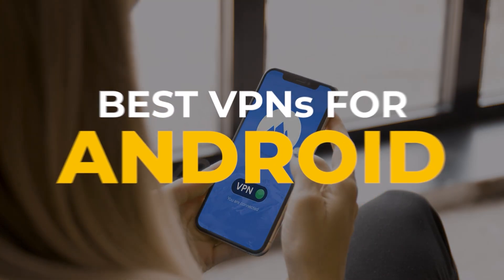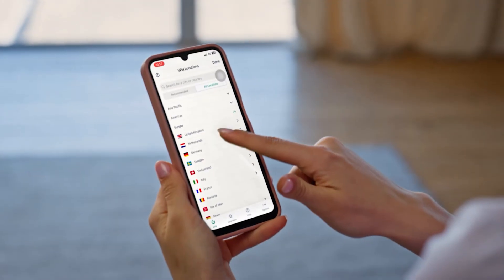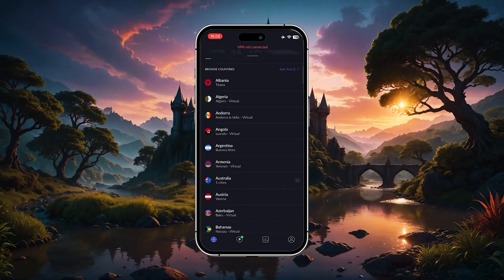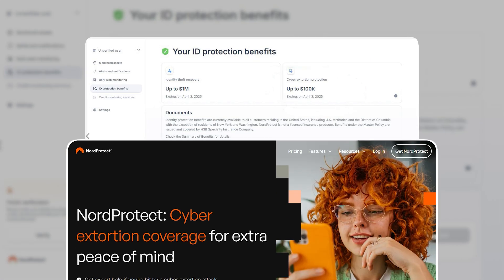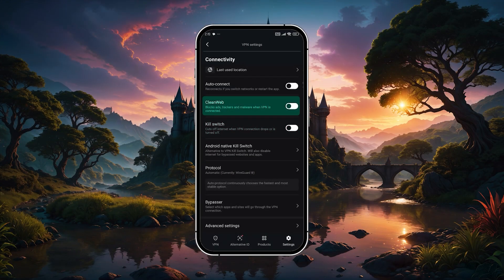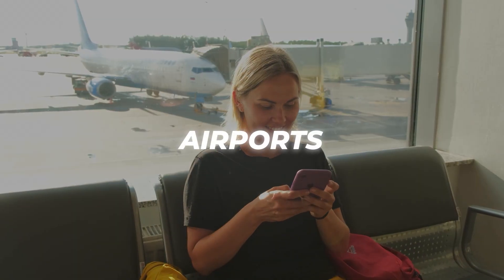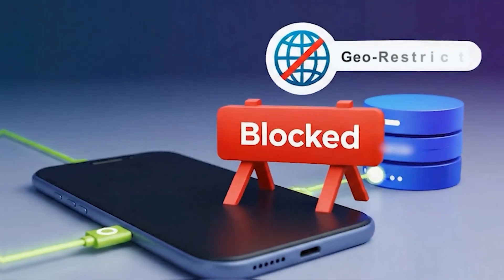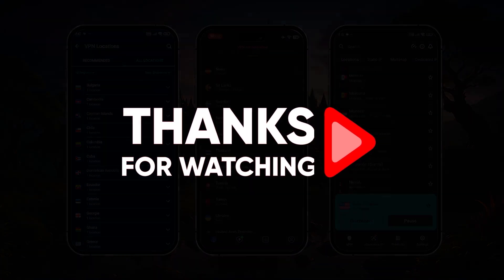Best VPN for Android: Is Your Phone Really Safe?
Welcome back! Today, we'll explore the realm of Android VPNs and their pivotal role in safeguarding online privacy and security. As digital threats loom larger, utilizing a VPN on your Android device has become indispensable. By encrypting your internet connection, VPNs shield your sensitive data from potential hackers and cybercriminals, making them a vital tool in today's digital age.

You might wonder, why bother with a VPN? Well, beyond securing your data, VPNs offer a myriad of benefits. They encrypt your online activity, making it unreadable to prying eyes, and grant access to geo-restricted content that may be blocked by your ISP or government.

Now, let's dive into some of the best VPNs tailored for Android users. We'll dissect each VPN's features and user experience to assist you in selecting the optimal choice for your needs. Whether you prioritize speed, security, or access to geo-blocked content, there's a VPN out there to suit your requirements.

Hope you enjoyed my Best VPN for Android: Is Your Phone Really Safe? Video.